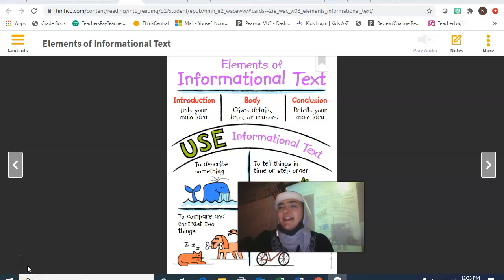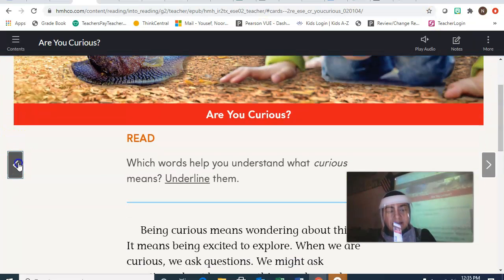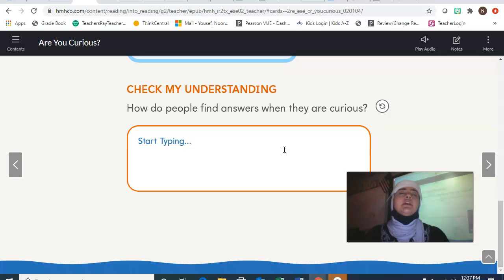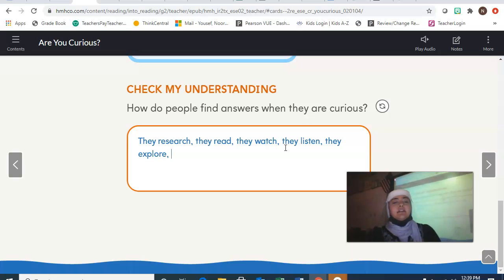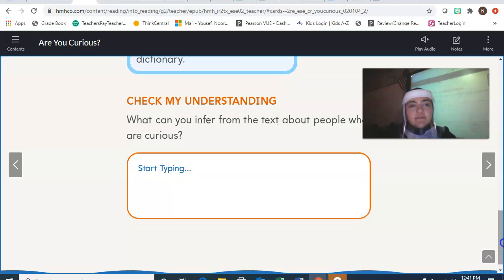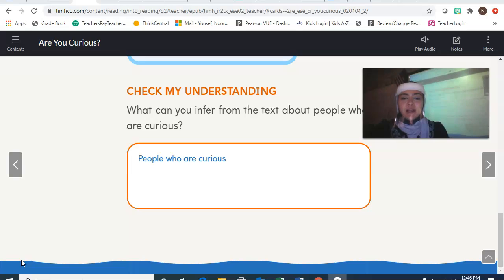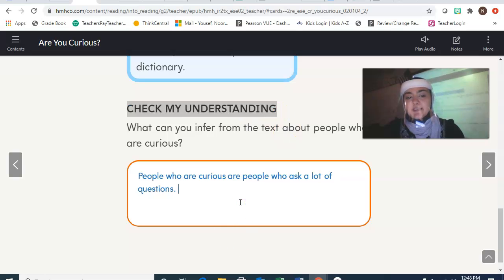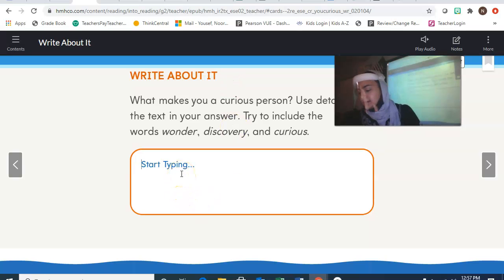HMH Lesson 2.5